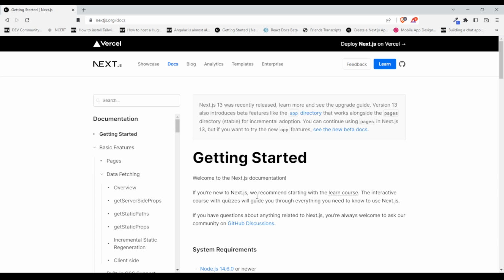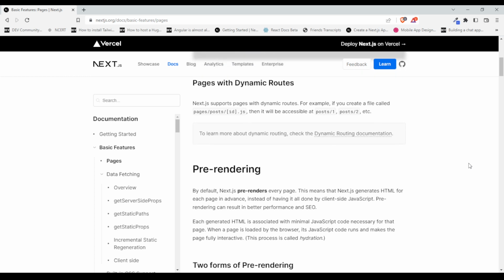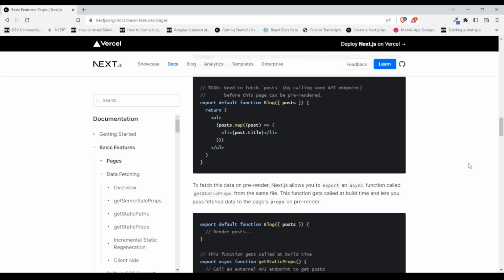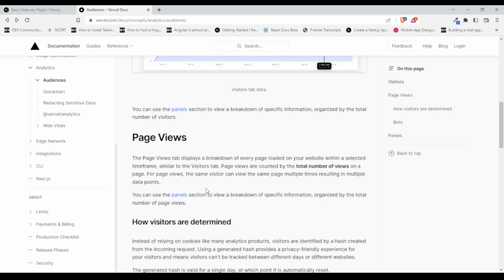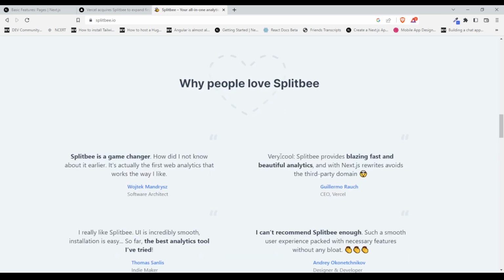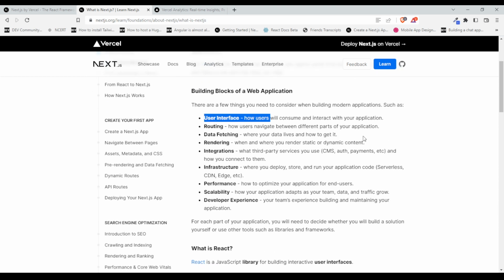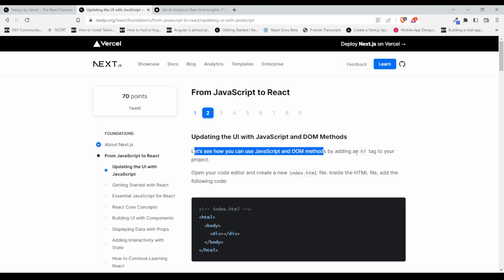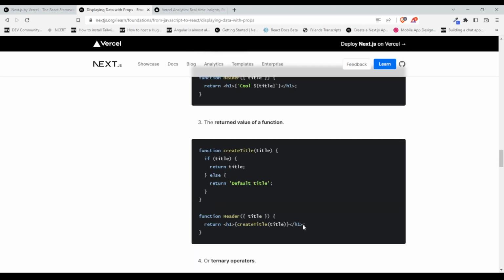Day 24 |English speaking practice | 100 day of English speaking challenge |Shivam bhati| Reading